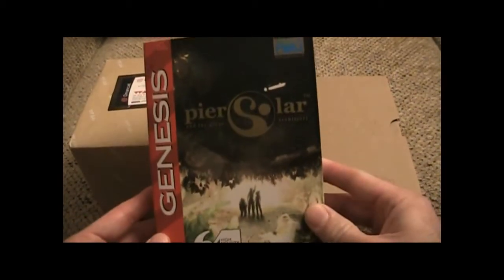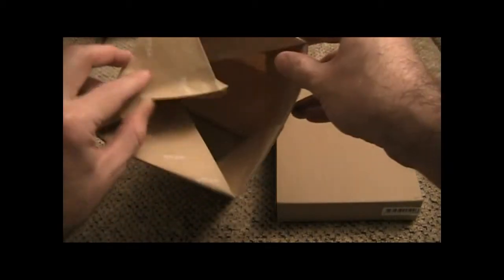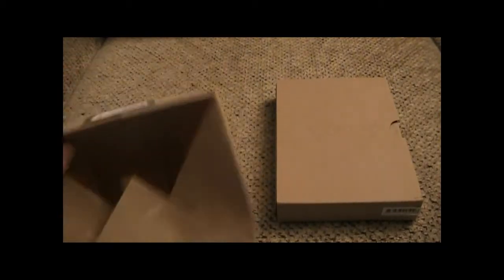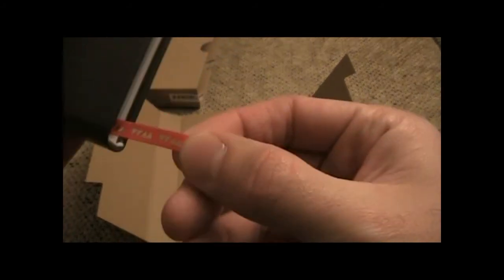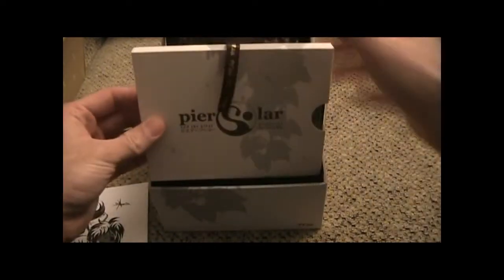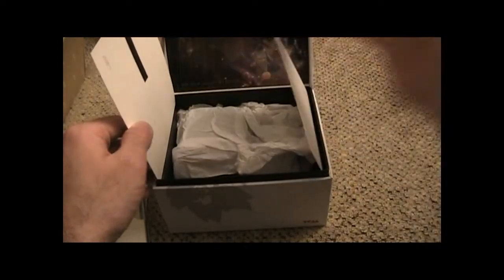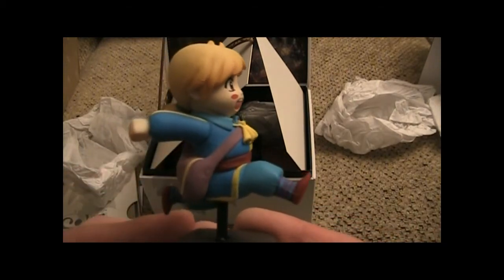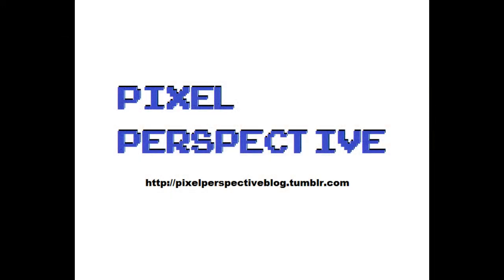Pier Solar HD Dreamcast Kickstarter Exclusive Collector's Edition Unboxing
Unboxing of the very limited 'Collector's Edition' with commentary and brief history of the game and the people behind it at Watermelon Games.
For more info on Watermelon Games, and their future projects please visit their